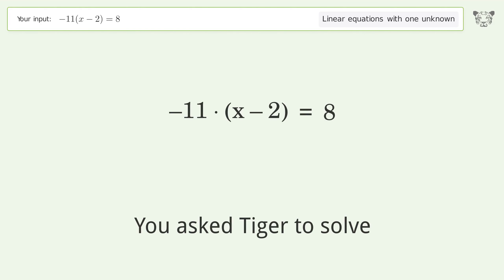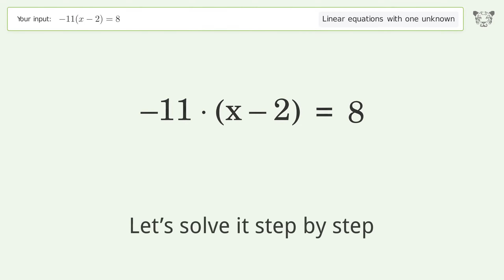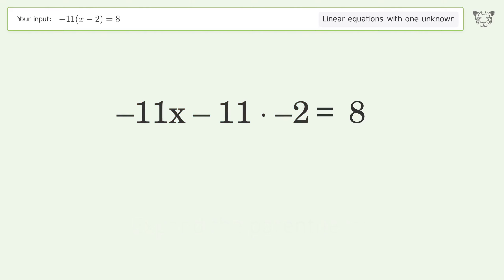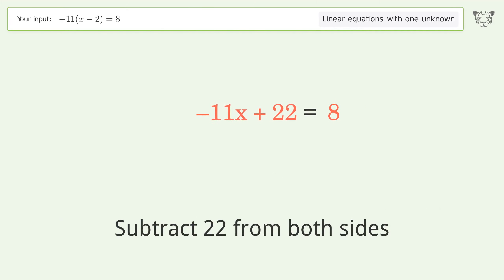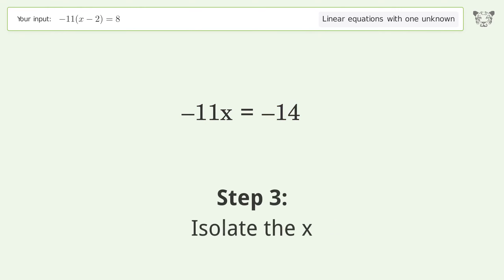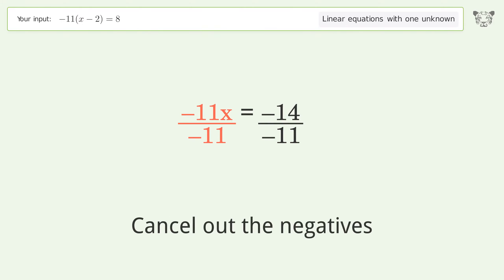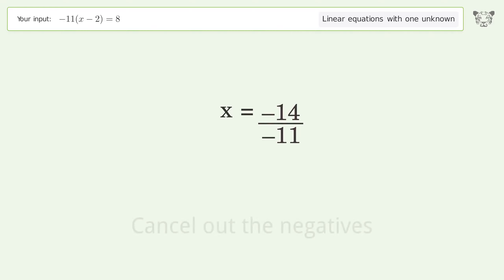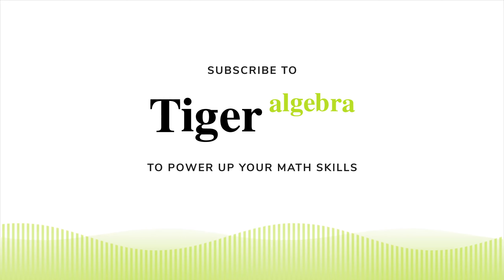Linear equation with one unknown: Solve -11(x-2)=8 step-by-step solution